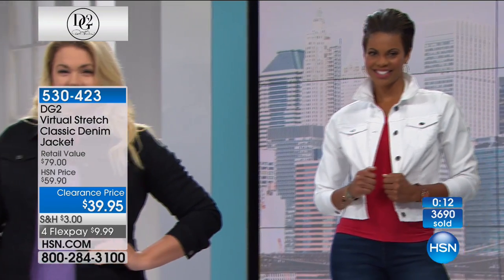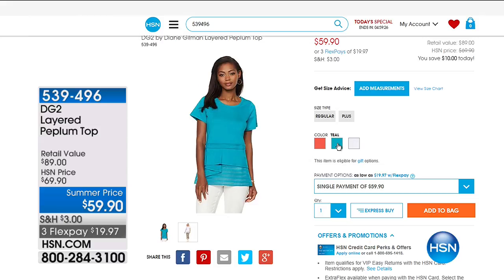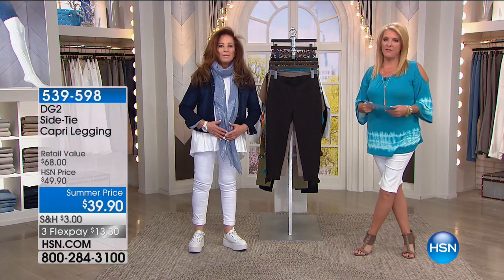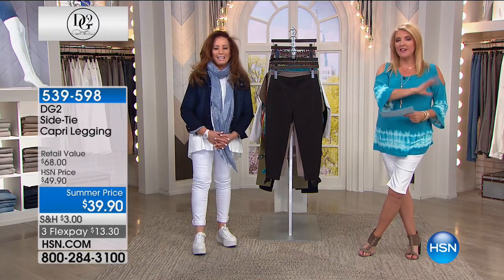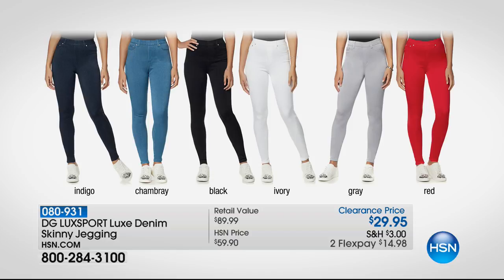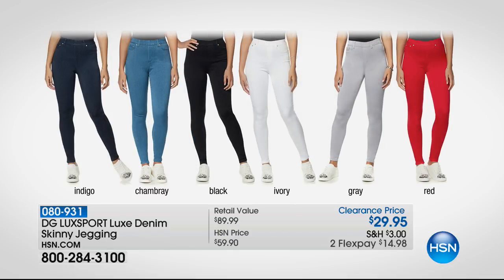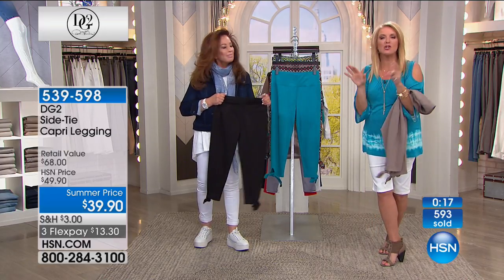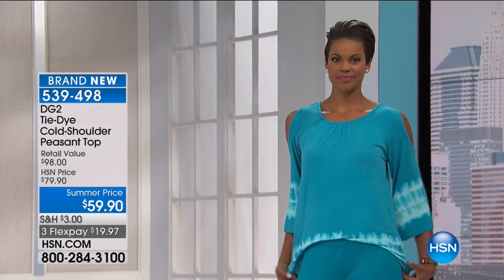HSN | Diane Gilman Fashions 06.17.2017 - 07 PM